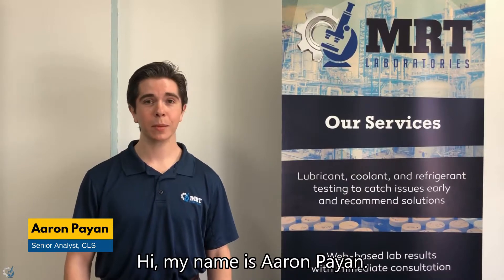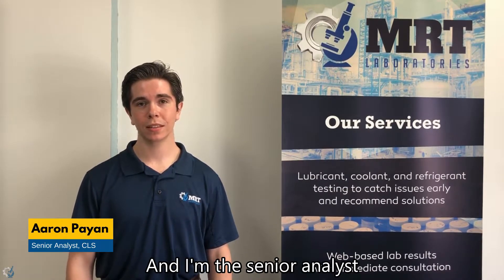Analytical Ferrography Test by MRT Laboratories (Microscopic Analysis of Machine Fluid Samples)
MRT Laboratories presents our Analytical Ferrography test performed in-house.
[Microscopic Analysis of Machine Fluid Samples Determines Wear Mode and Severity]

We can help you maximize your equipment run time!